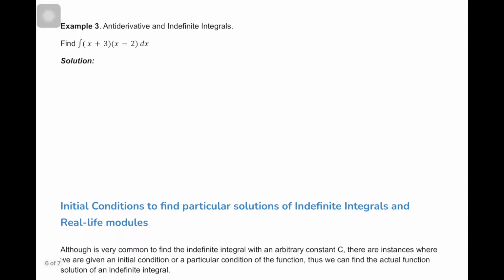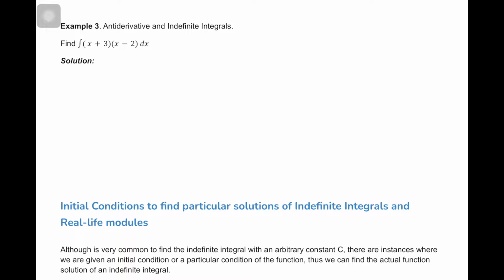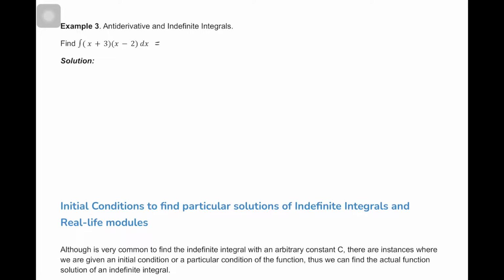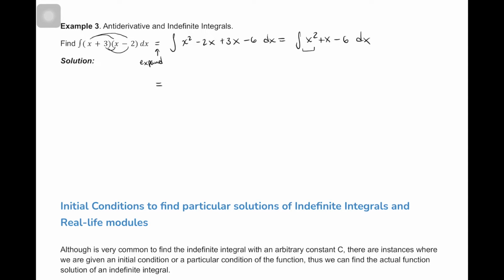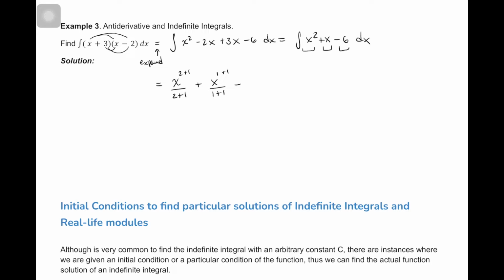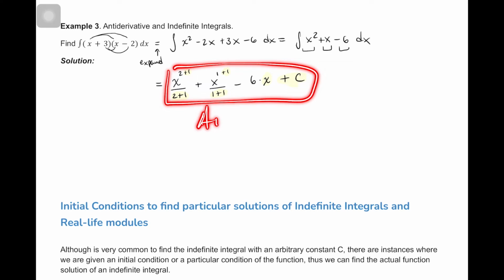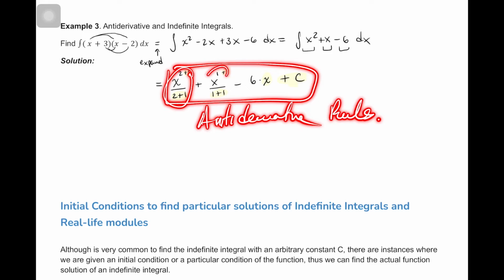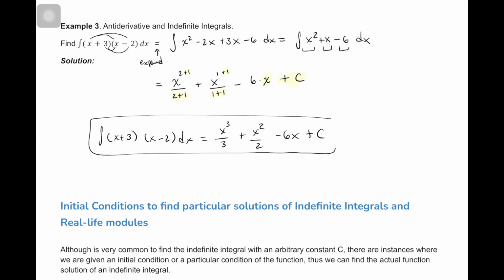5.1 - *Ex. 3 Antiderivative and Indefinite Integrals